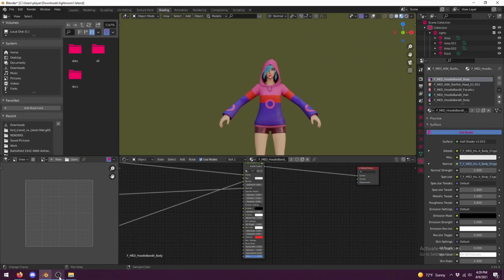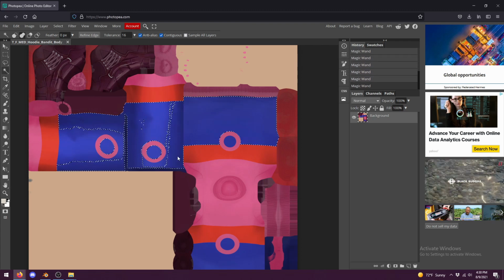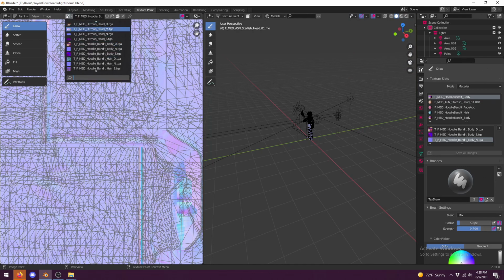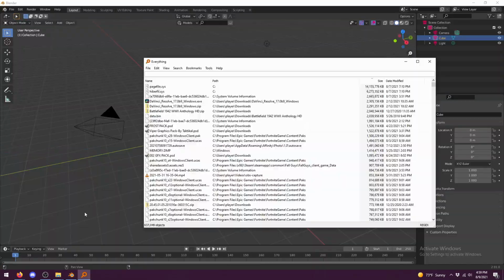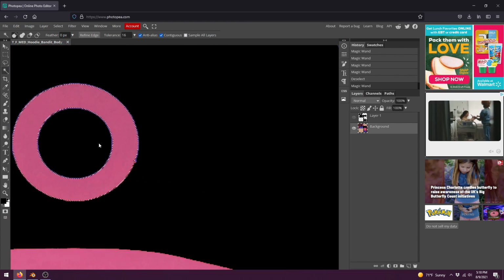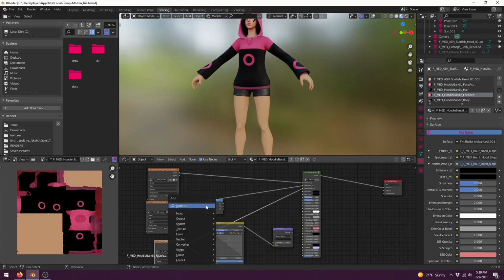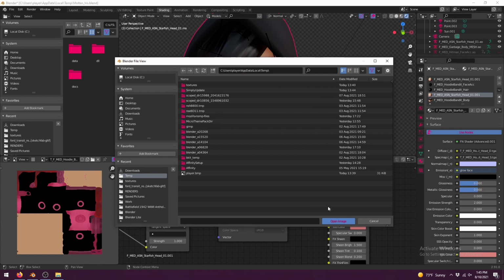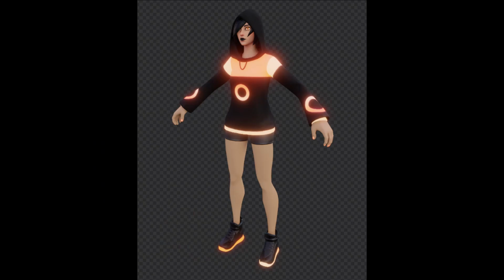FORNITE GLOW SKINS TUTORIAL | FORTNITE HEADERS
Sorry if i sound like a little kid, that happens with my mic.

In today's video I Teach you how to make GLOW skins in blender using free software